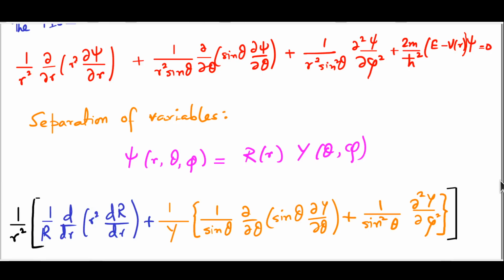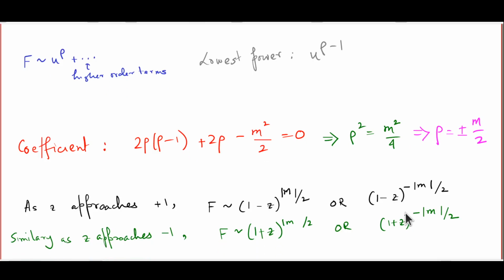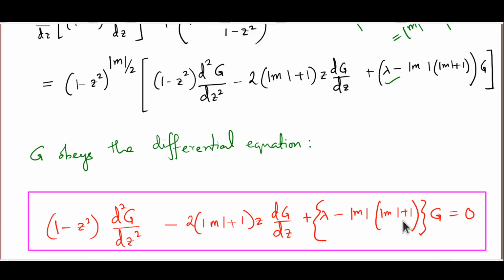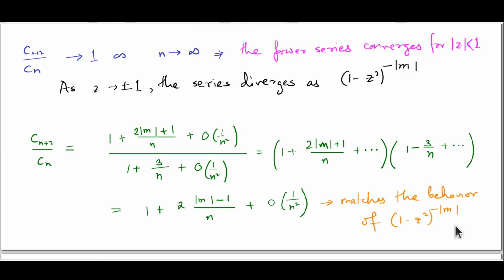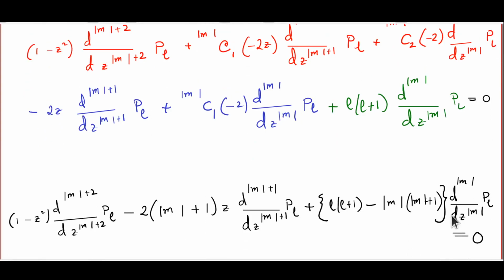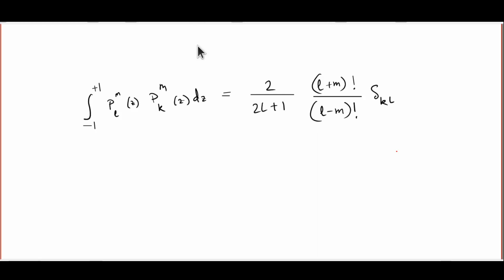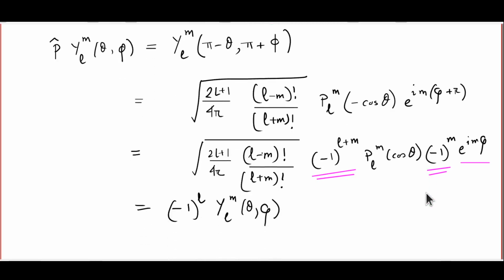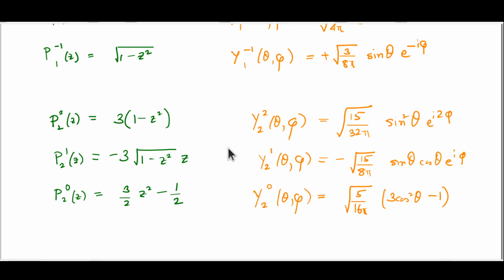PH3203 - Preliminary Lecture 04b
In this lecture I continue the topic of solving the angular equation for the Time Independent Schrodinger Equation for a particle in a central potential. In this lecture I discuss the associated Legendre differential equation in particular. I describe the behavior of the solutions close to the singularities and how that  suggests a substitution of the dependent variable which leads to a differential equation that can be tackled better using the power series method. This leads to the quantization of angular momentum. I also describe  how the associated Legendre functions, the well behaved solutions to this equation can be related to the simpler Legendre polynomials.

I then go on to describe the spherical harmonics and some of their basic properties.